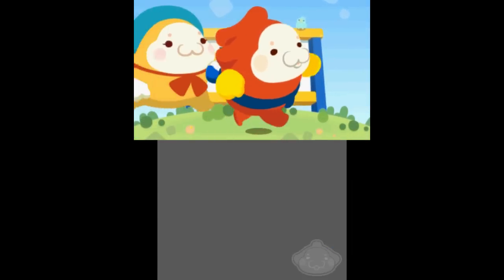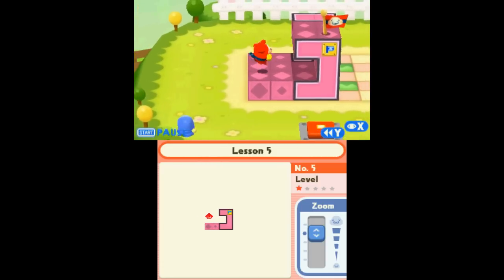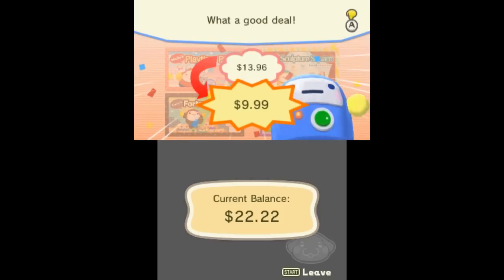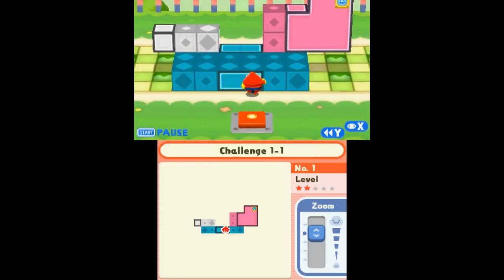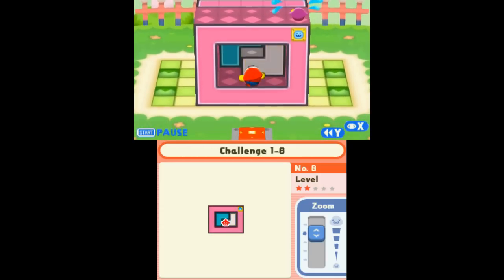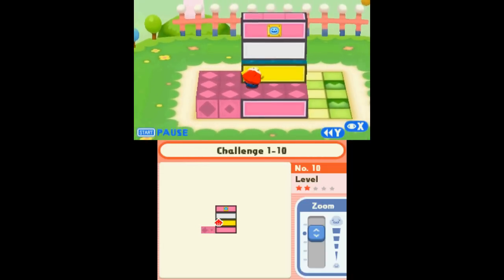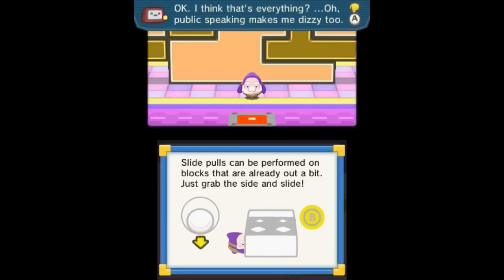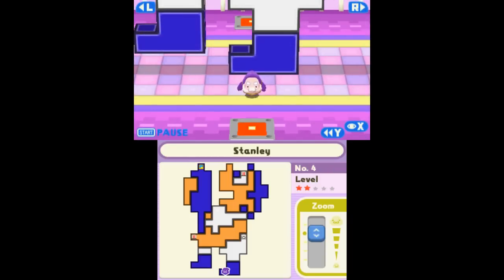Stretchmo - NES Expo Game & Watch (Video Preview)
We take a 30 minute look at the newest entry in the Pushmo series, Stretchmo!